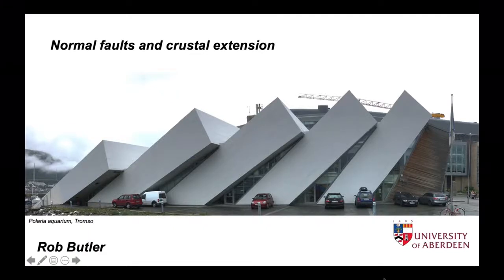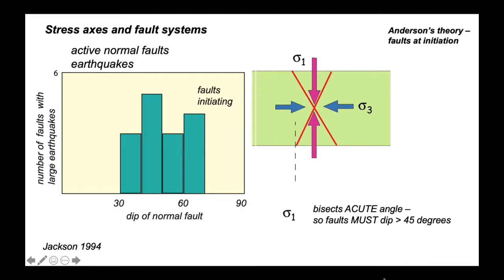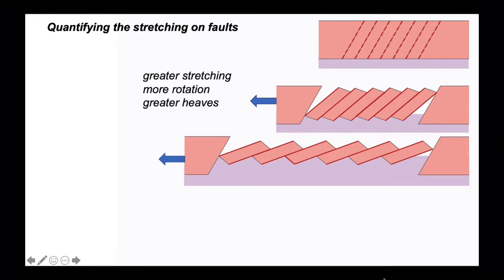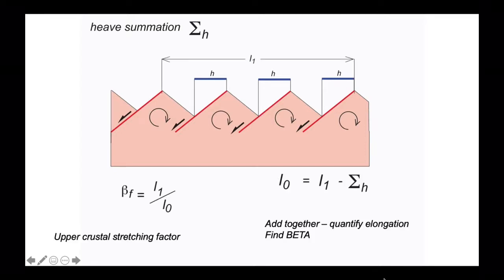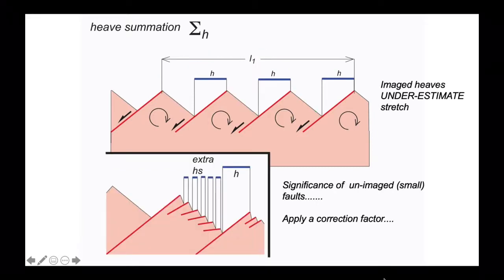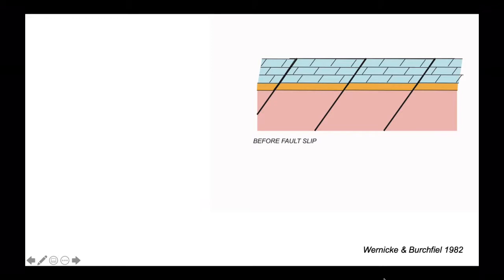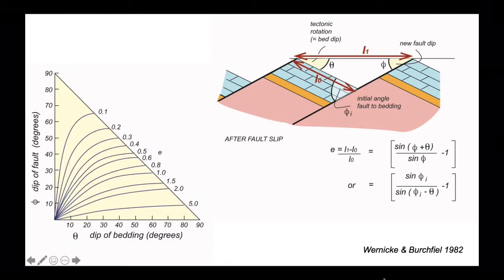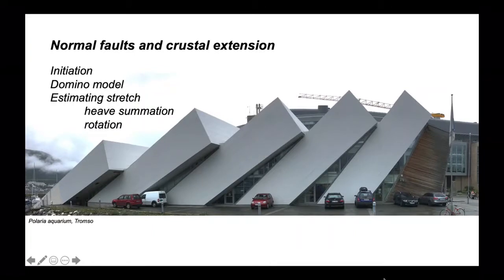Normal faults and crustal extension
Part of "The Shear Zone" video channel. How arrays of planar normal faults work, accommodate crustal extension. Watch the "Experiments in domino faulting" video for a demonstration!